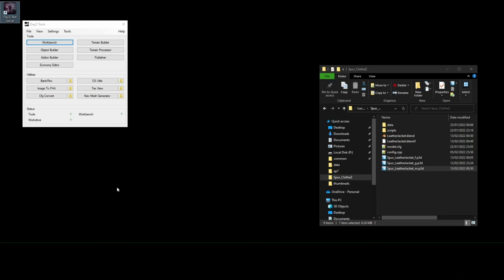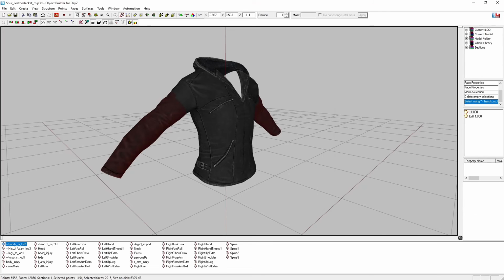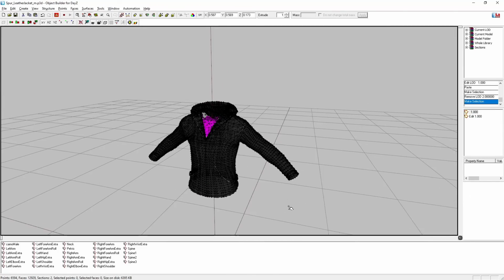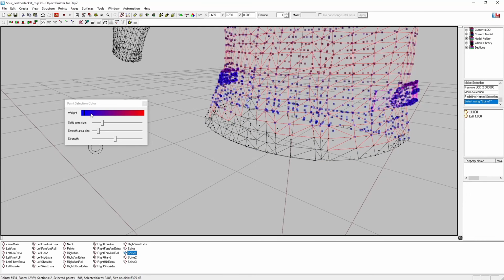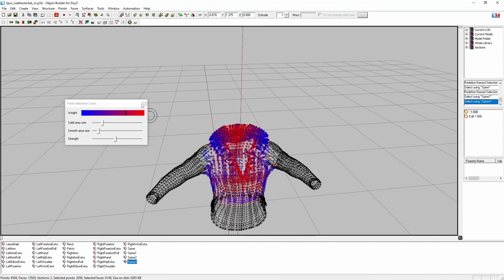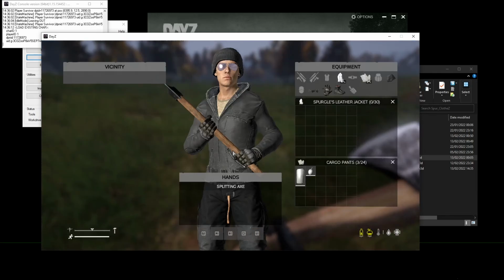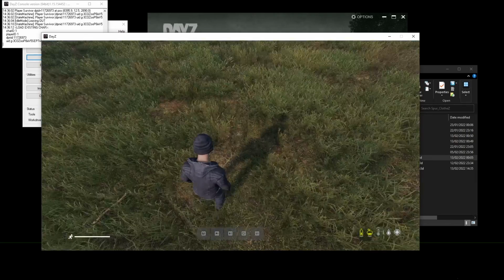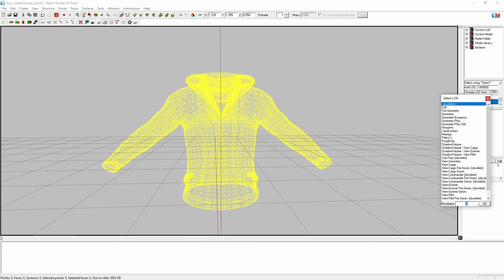DayZ Clothing import episode:08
This is the 8th video in my Dayz Clothing Importing video series.
In this episode i put the male model in game and start messing with the weights and lods.